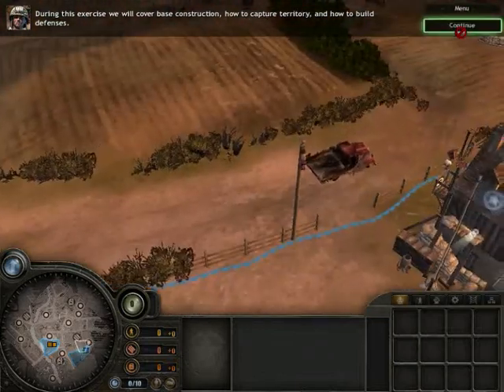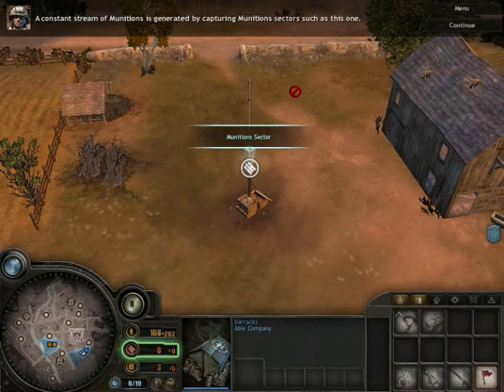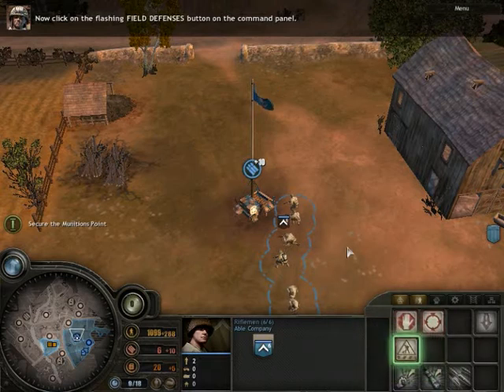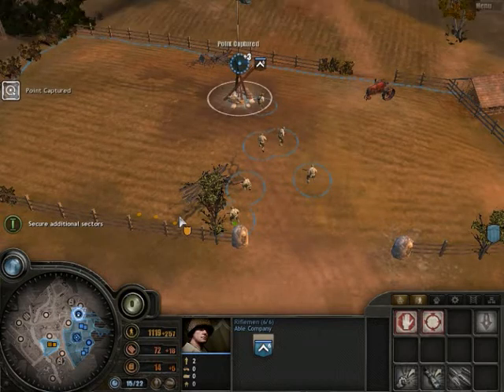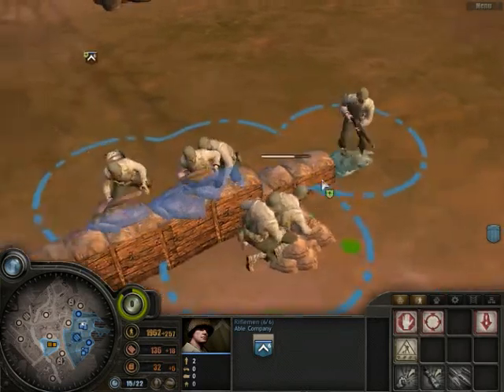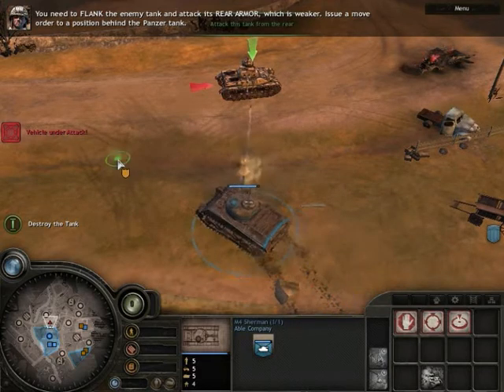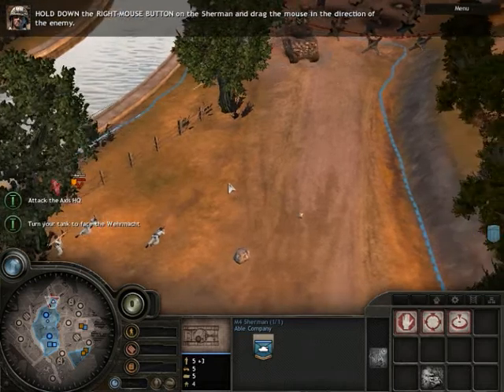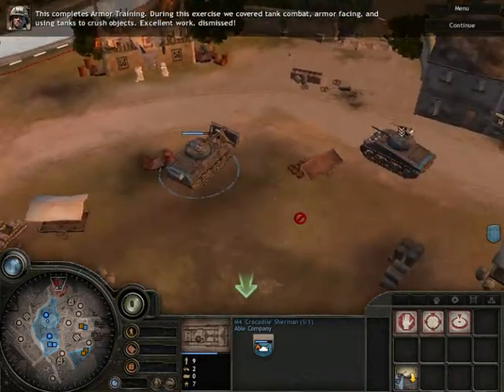Let's Play Company of Heroes with Gunshypigeon Episode 2: Tutorials 3&4 (End of Tutorials)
Leave a like for Steve Blum! and Tanks! and Crocodiles!!!

I play through the epic Company of Heroes!!! Join me and my Company as we reclaim Europe from the Nazi Reich!!!

Coo Coo I love you!